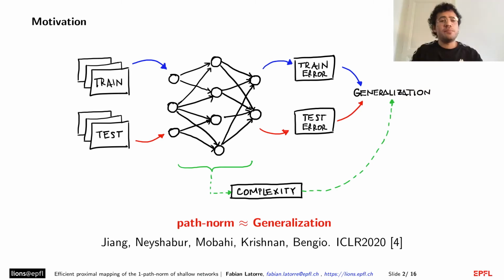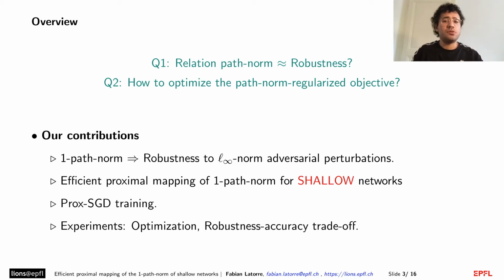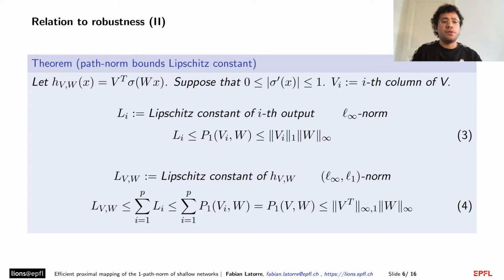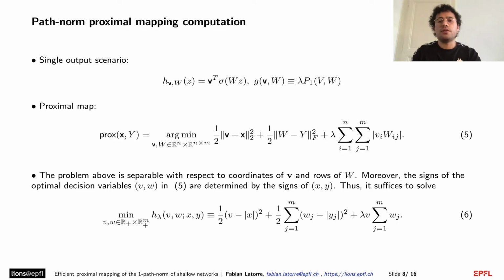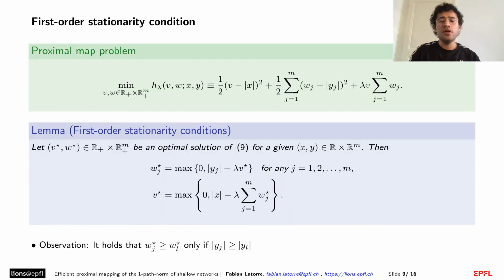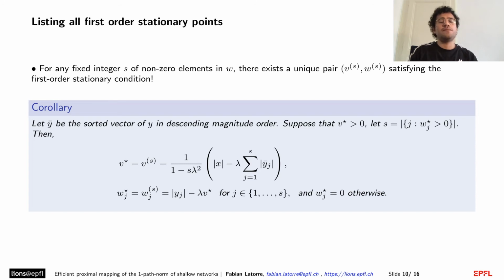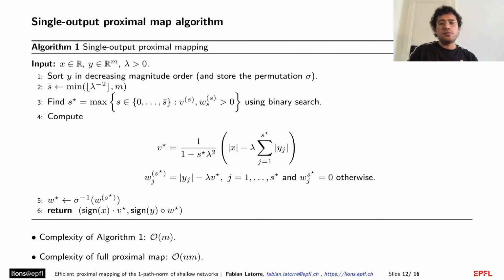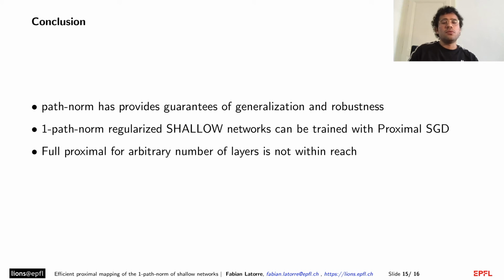Efficient proximal mapping of the 1 path norm regularizer of shallow networks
presented at ICML 2020 and MLSS 2020